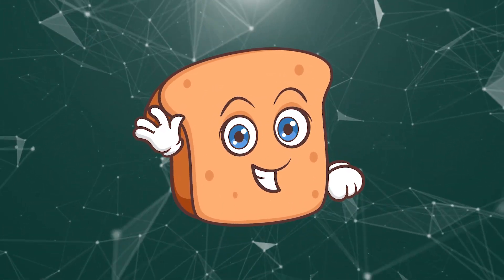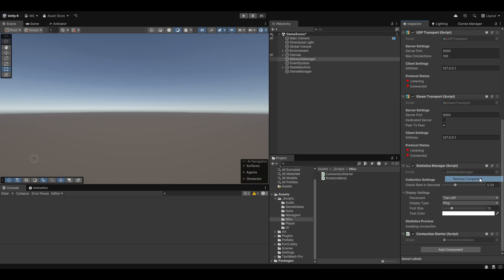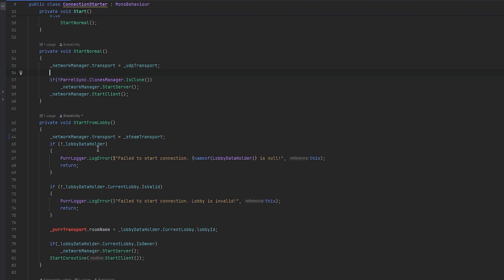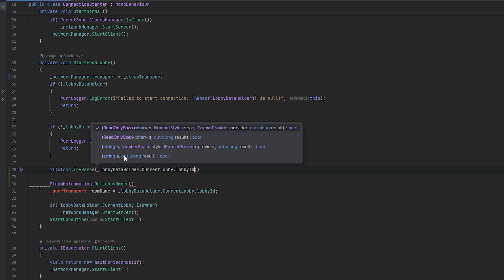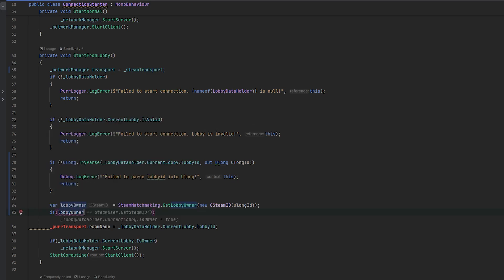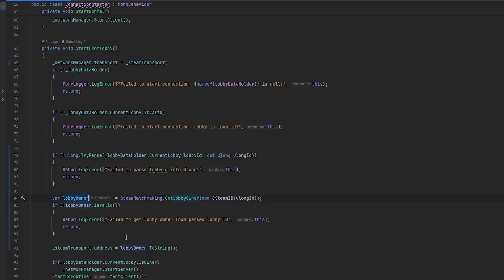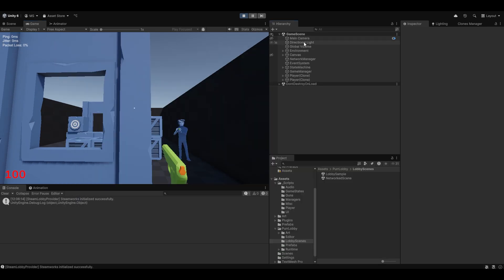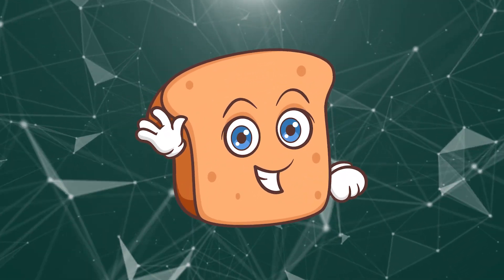Multiplayer PVP Shooter Tutorial #14: Steam Relay Setup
In this video, we’ll set up Steam Relay for your multiplayer PVP shooter, ensuring seamless connections between players regardless of network limitations. Learn how to utilize Steam’s relay servers with PurrNet for reliable and efficient matchmaking.

This video covers:
- Configuring Steam Relay for multiplayer connections
- Ensuring reliable connectivity across all players
- Integrating Steam Relay with PurrNet networking